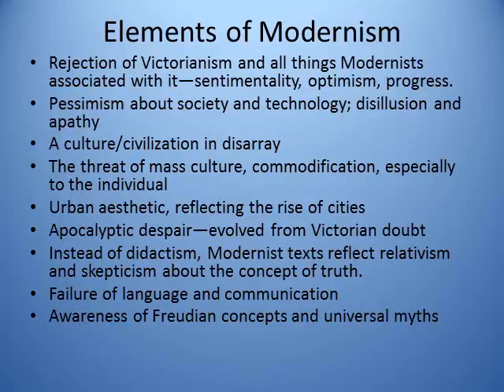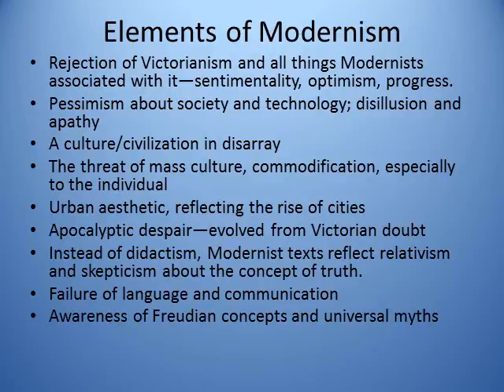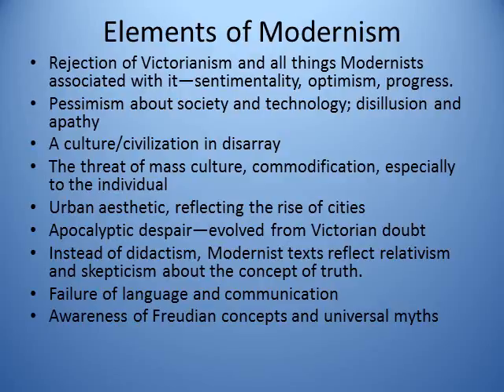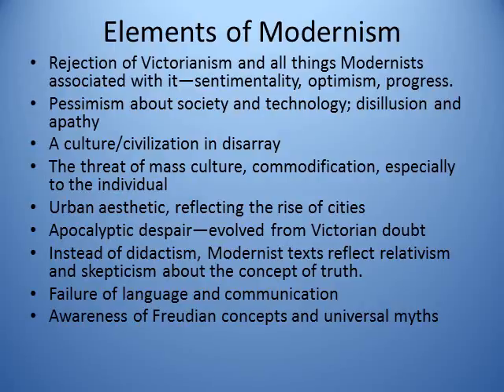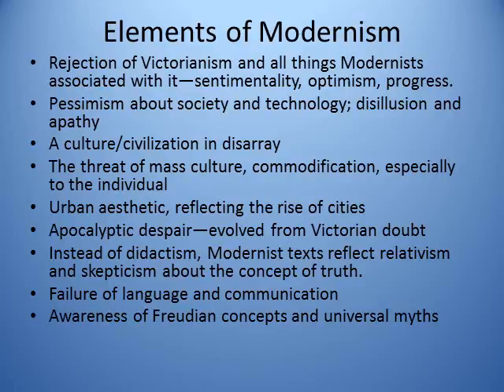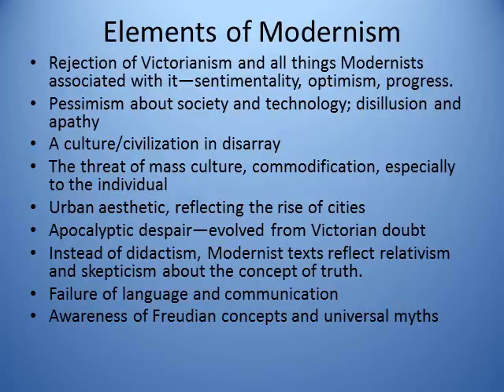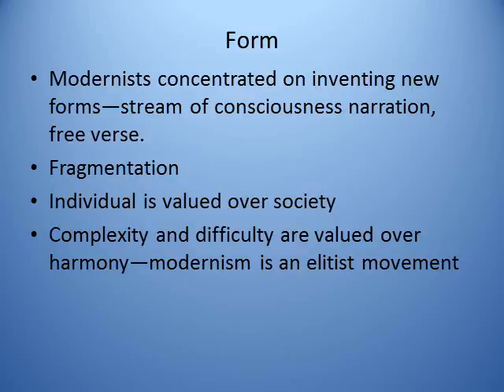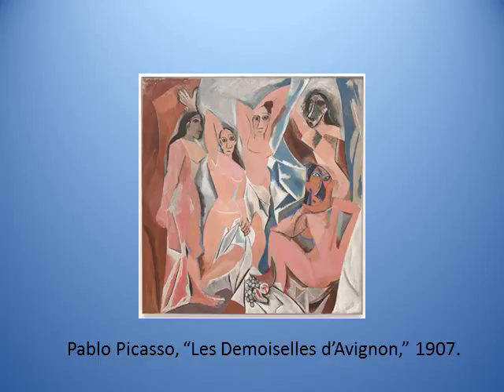Modernism Part 2